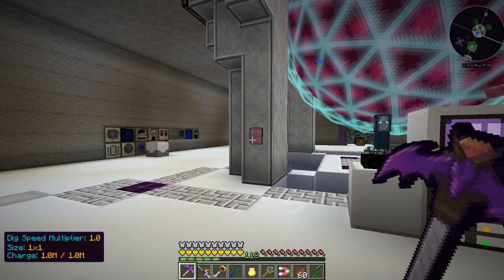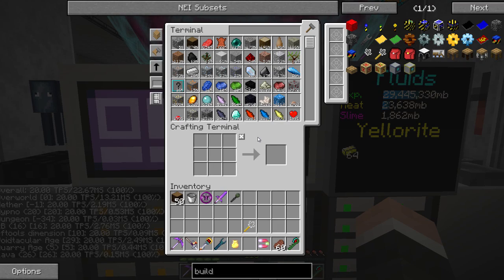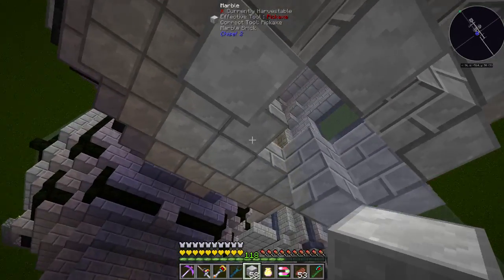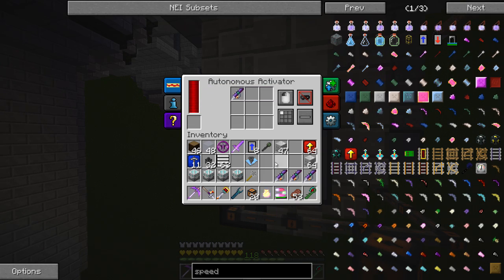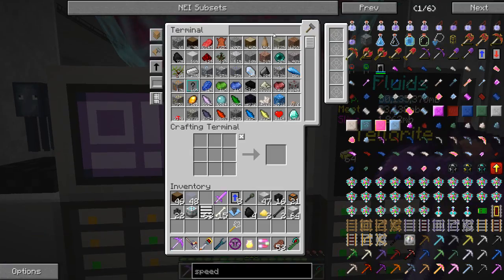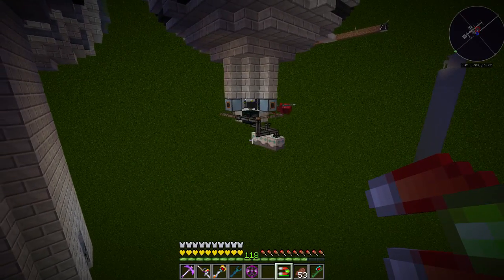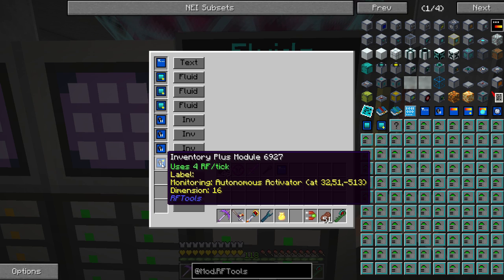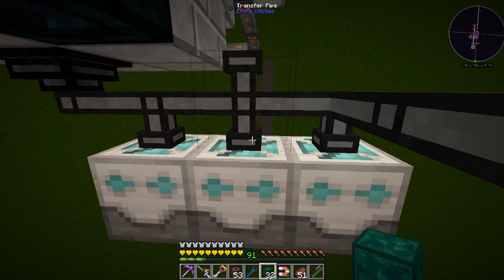HermitCraft FTB Infinity ~ Ep 27 ~ Skull-duggery!